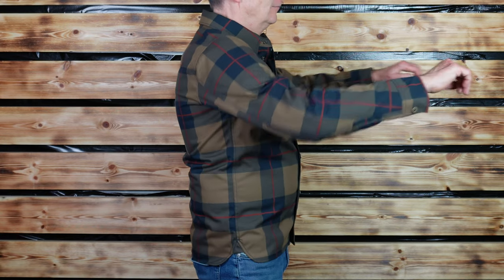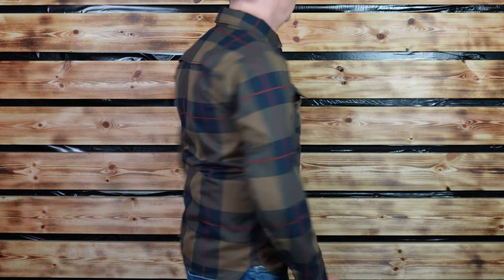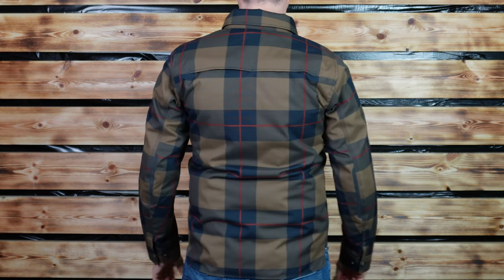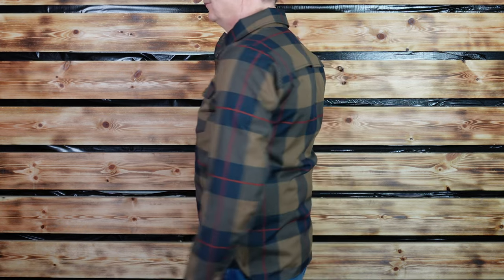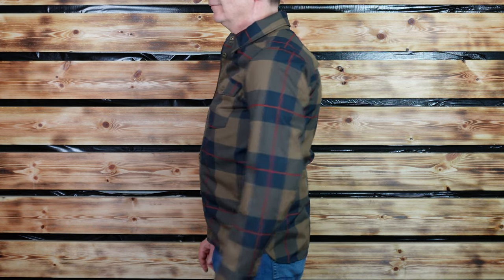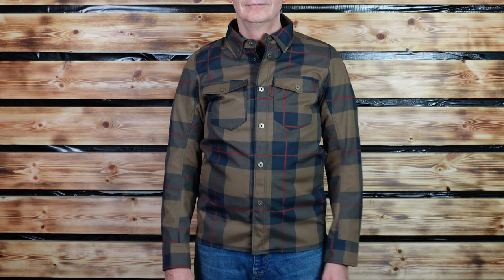Rev'it Bison 2 H2O Overshirt - more protective than you'd think!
A three-season waterproof overshirt for urban riding.  It's CE Level AA certified protective despite its casual look and waterproof!